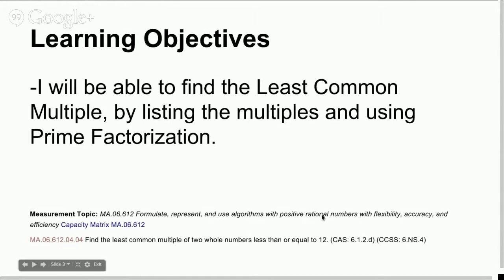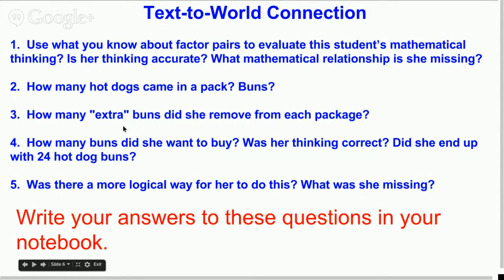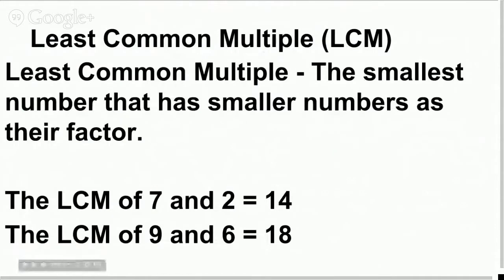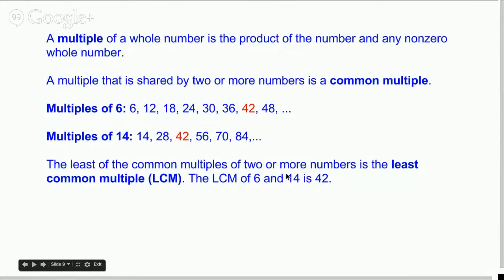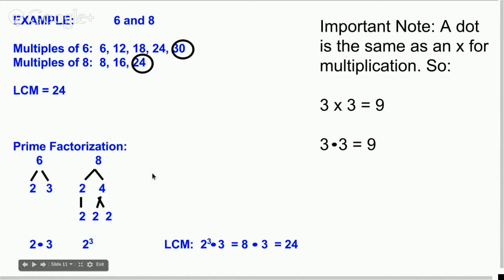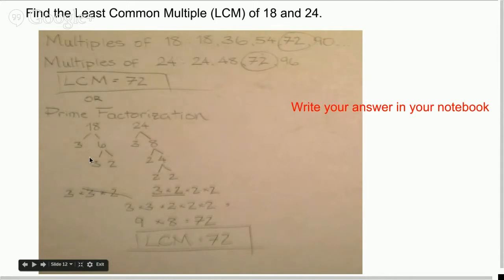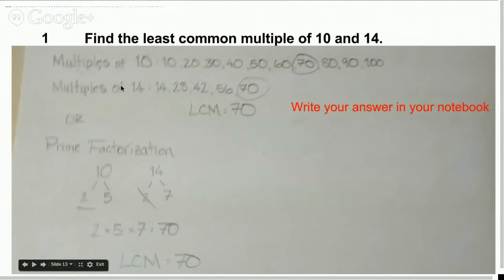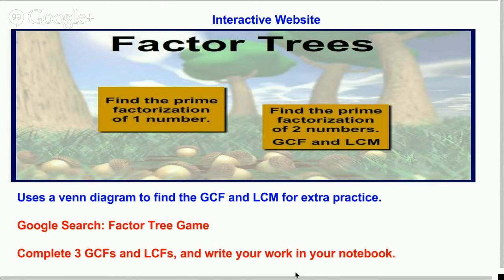Least Common Multiple